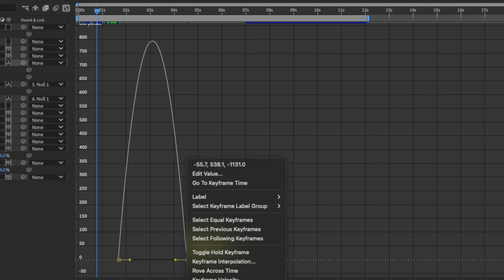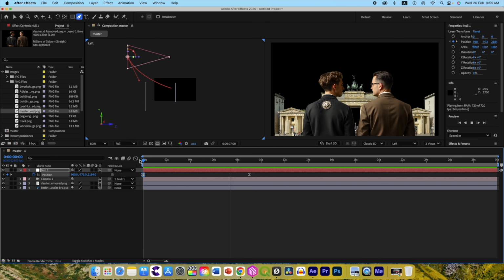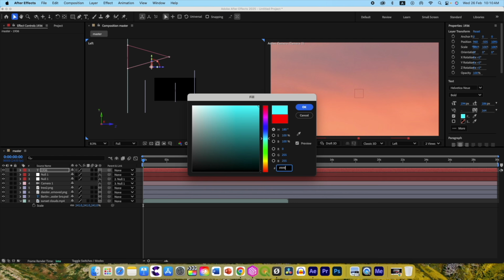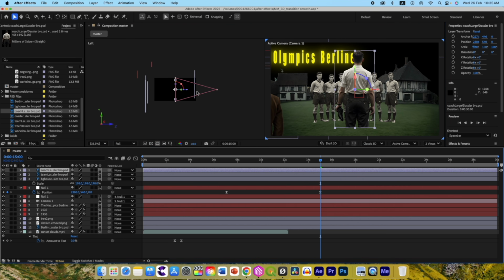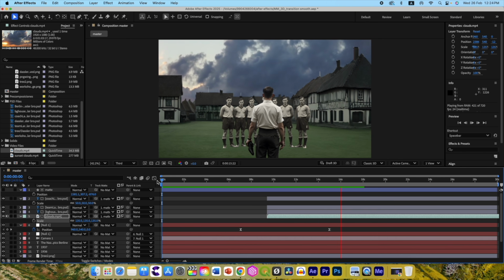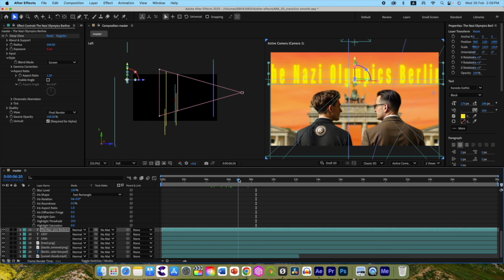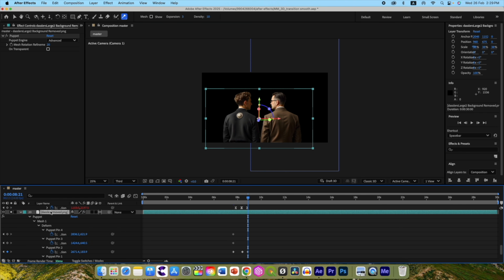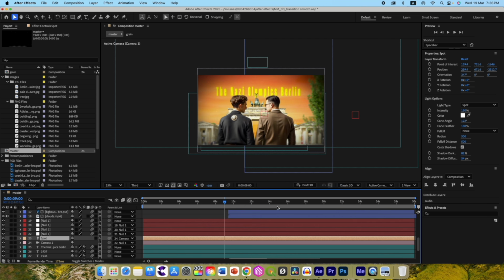You Are Doing It Completely Wrong! 3D Camera Transition | Smooth 3D Camera Movement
In this video you are going to learn how to create smooth 3D camera transition using after effects, using effective null and adjusting speed graph.

*Project Files*

*4. Ae Juice Free Plugins*

*TimeStamps*